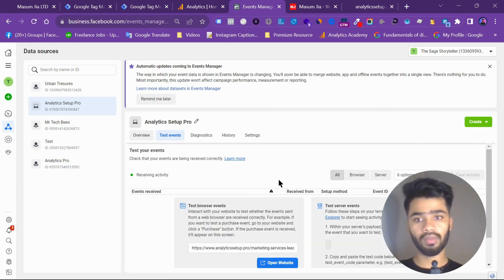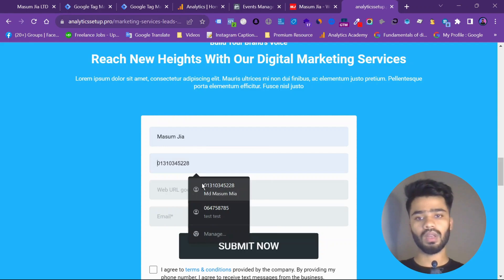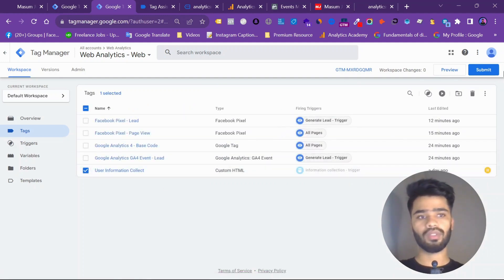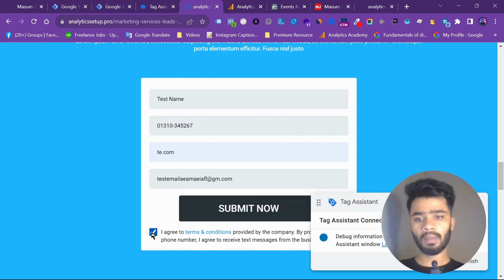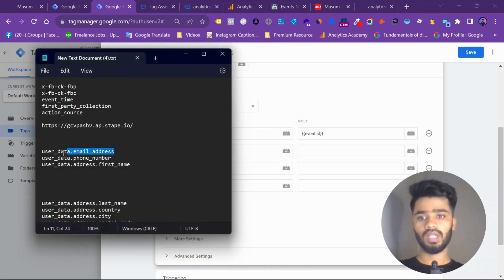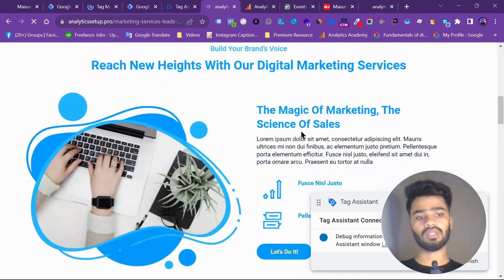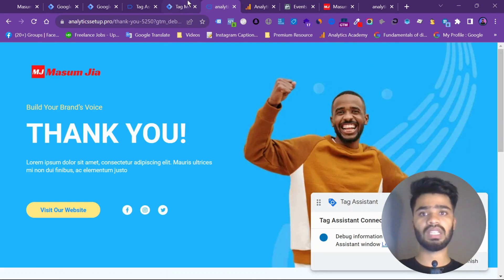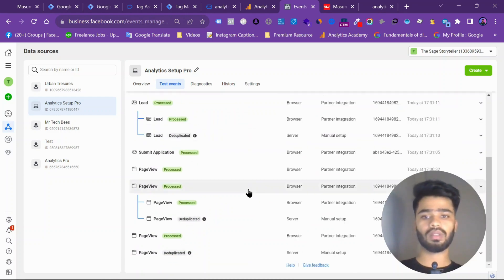Improving Facebook Event Match Quality on GoHighLevel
Tips and tricks to enhance Facebook event match quality on GoHighLevel.

By using this link, not only will you get access to the powerful features of GoHighLevel, but you'll also receive exclusive support from me to set up your analytics and ads conversion tracking. Don't miss this opportunity to enhance your marketing efforts with personalized assistance!

Ready to take the next step in your analytics journey?

Let's decode the digital world together.